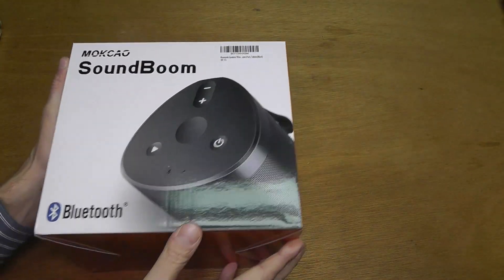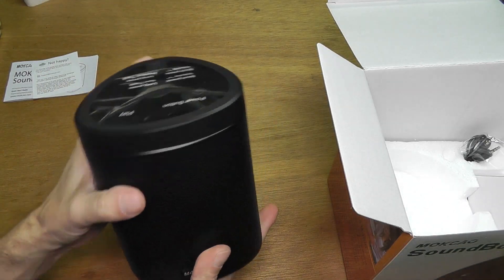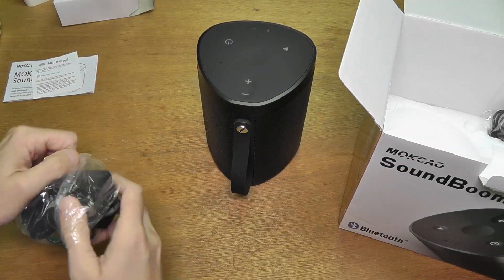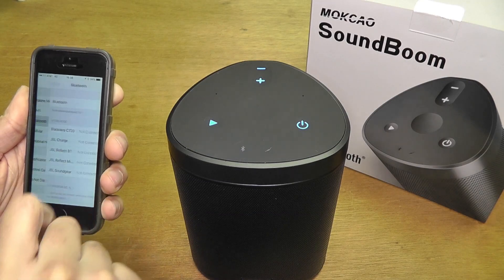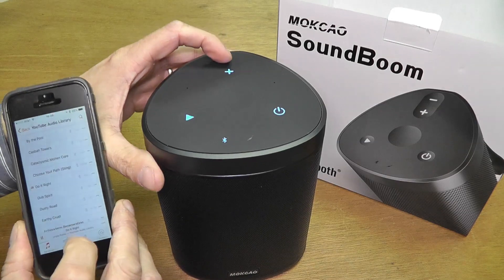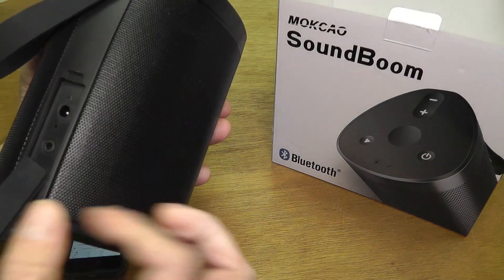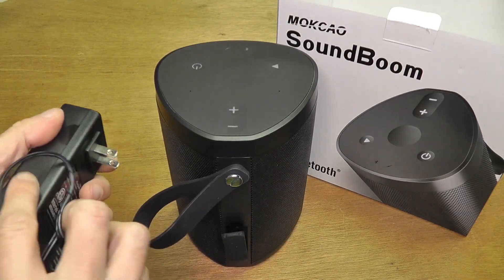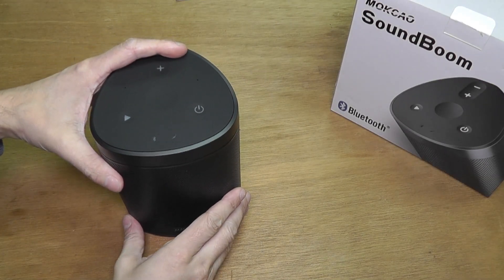MOKCAO SoundBoom Bluetooth Speaker - Review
Going through a quick review of the MOKAO SoundBoom Bluetooth Speaker, including all the steps a using is going through:
- Unboxing
- How to pair the device to your smartphone
- How to charge the battery
- How to use the auxiliary cable